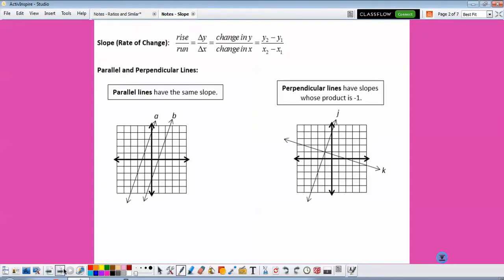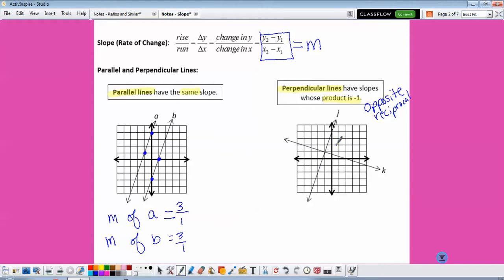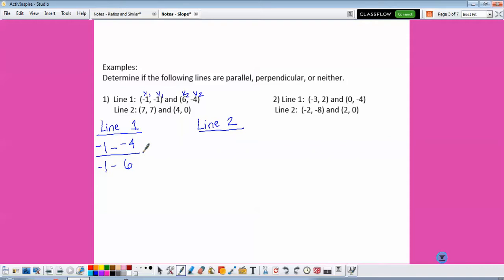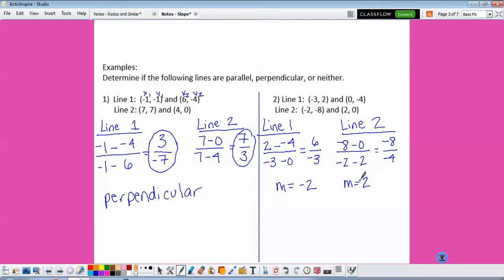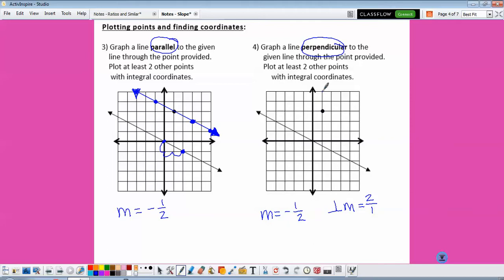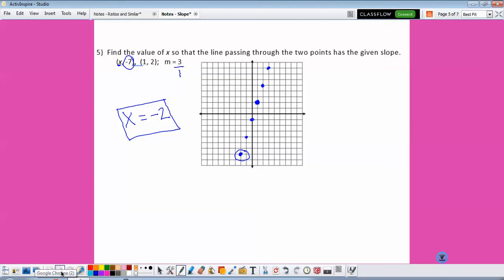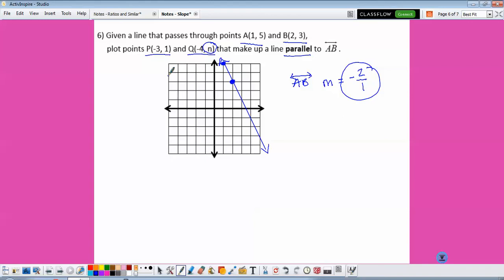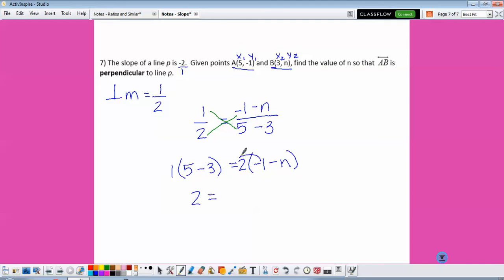Day 4 - Slope of Lines